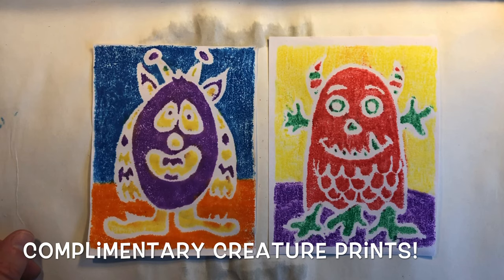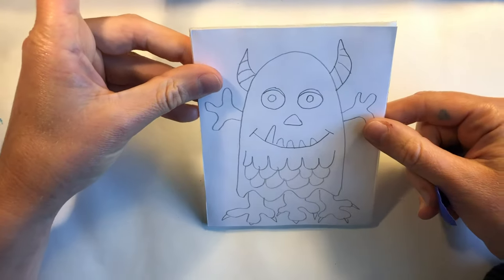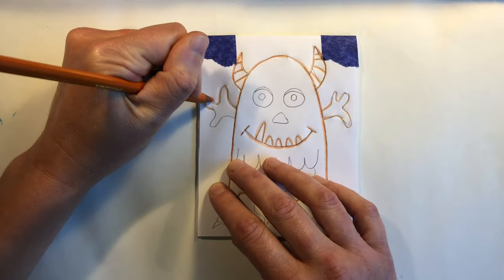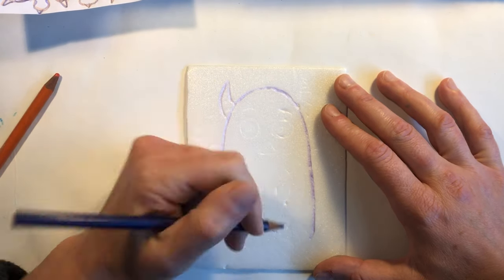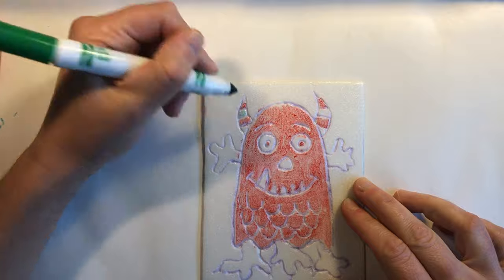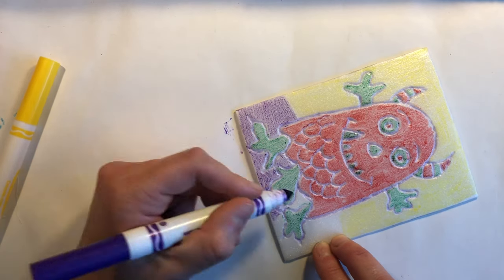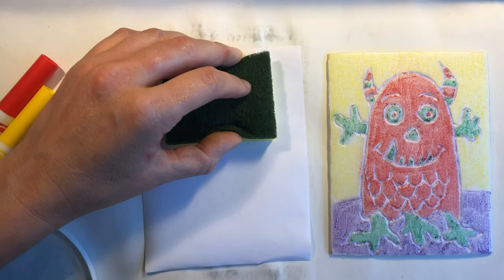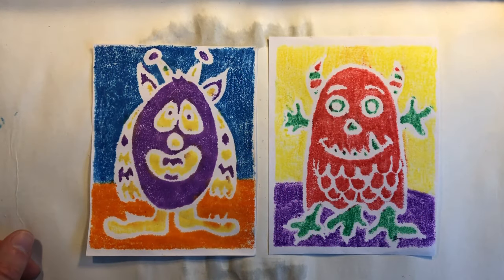Complementary Creature Prints